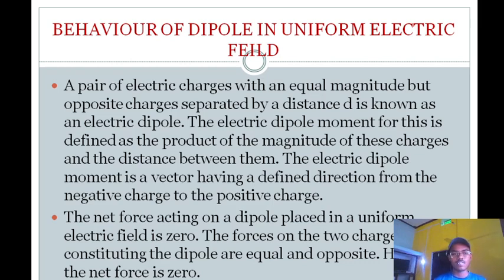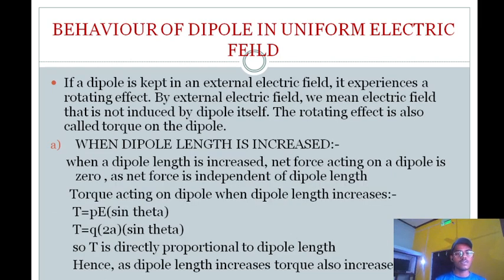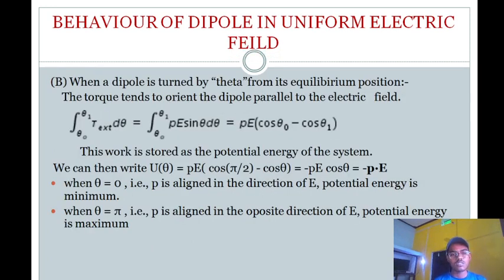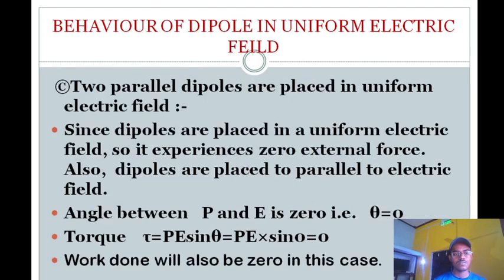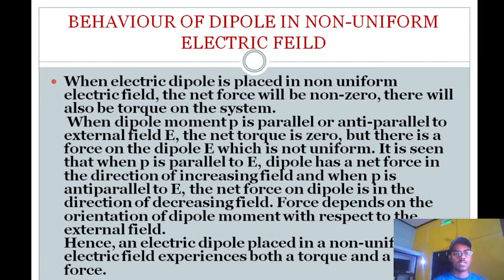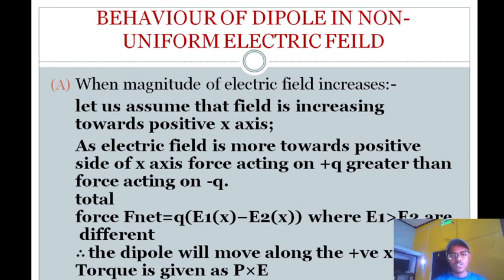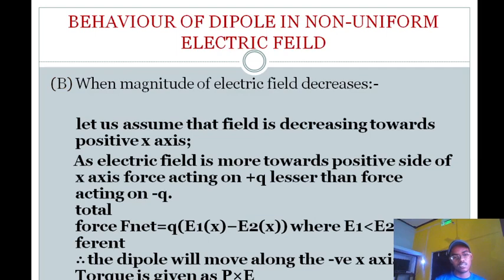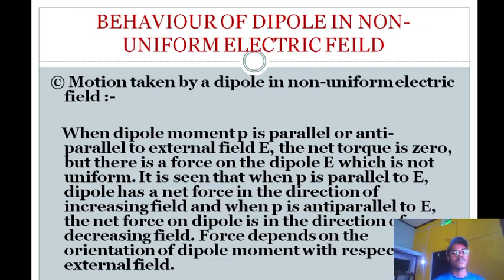Physics project for class 12